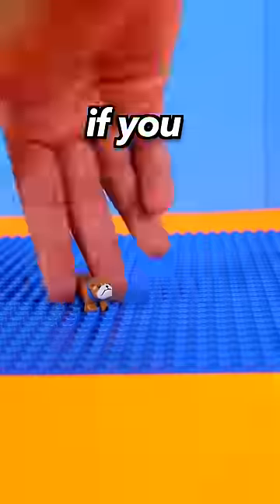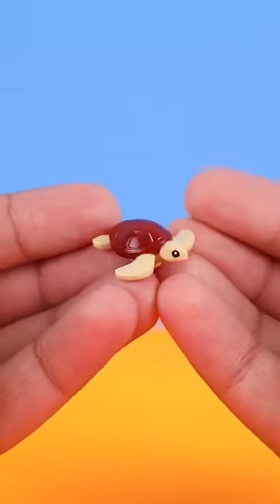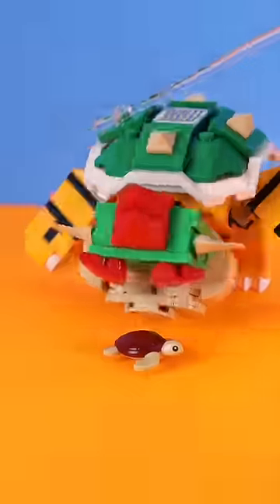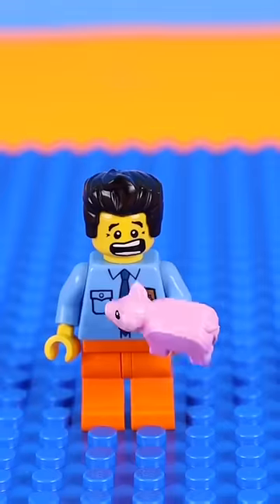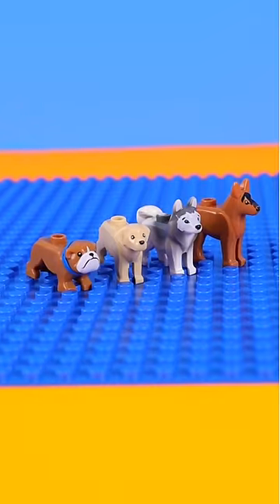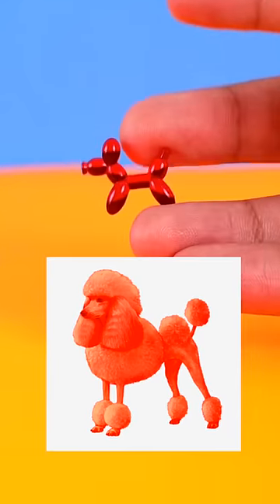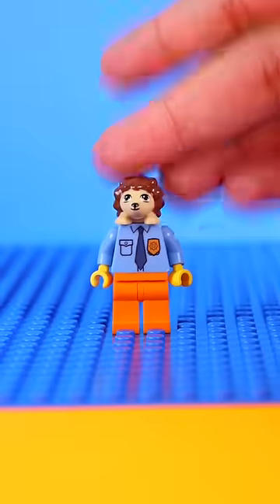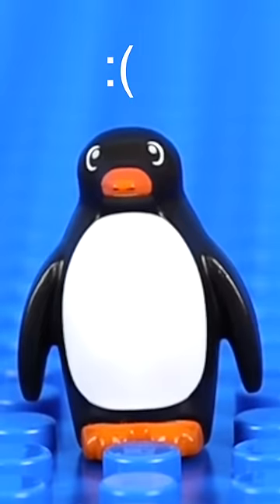Cutest lego animals...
I love the penguin